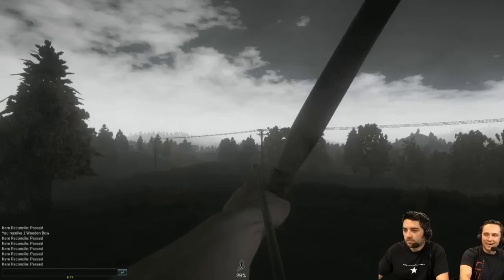H1Z1 Live Stream Overview/ Bow and Arrow Thoughts!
WARNING: Hitting Dislike May Cause Your Dick to fall off...